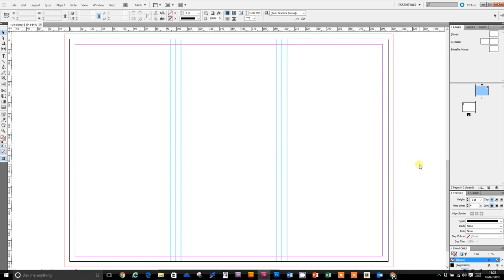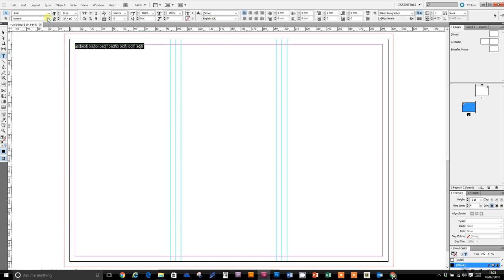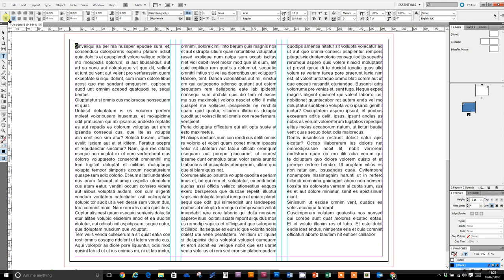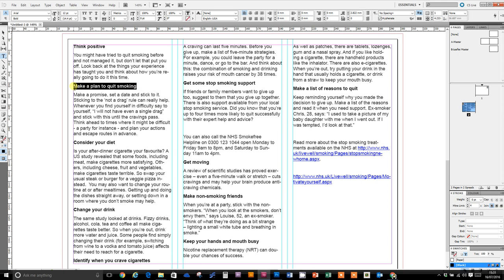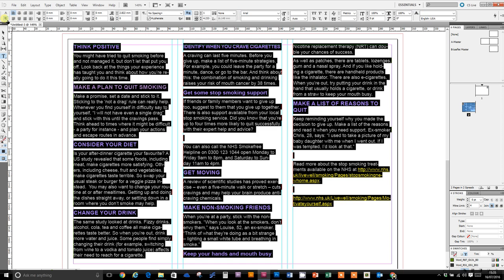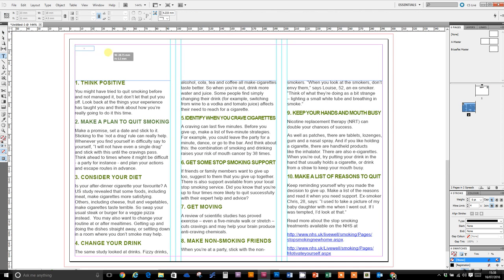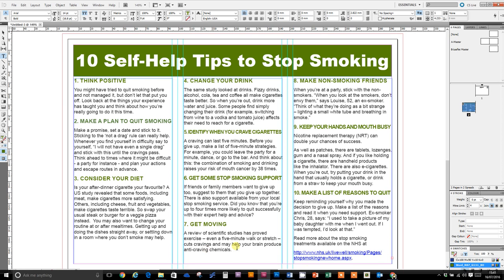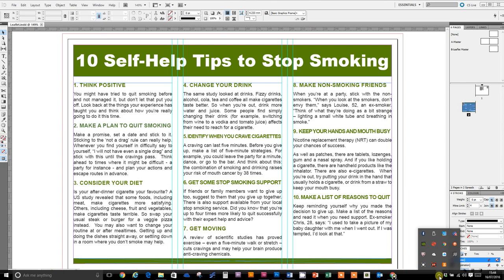Adding and Manipulating Text in InDesign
How to add and manipulate text in Adobe InDesign.

Keyboard Shortcuts:

A - Direct Selection tool;
T - Type tool;
F - Rectangular frame tool;
Ctrl + Shift + S - Save As;
Crtl + 0 - Centre screen;
Ctrl + Alt + 0 - Centre double page spread view;
Ctrl + B - Text frame options;
Ctrl + D - place;
Ctrl + Shift + . - Increase font size;
Ctrl + Shift + , - Decrease font size.